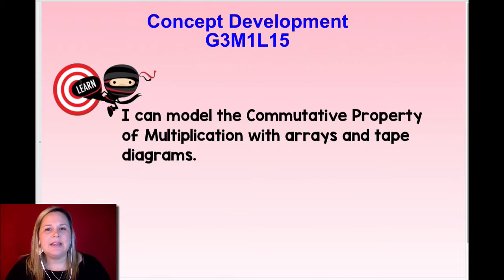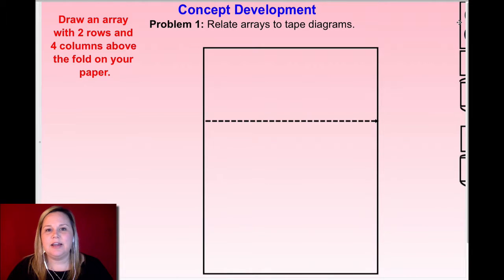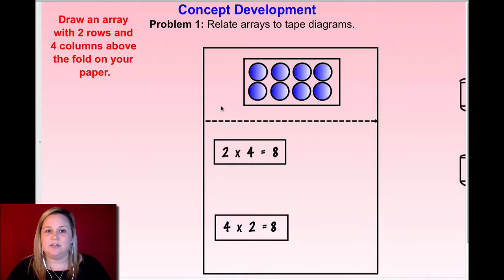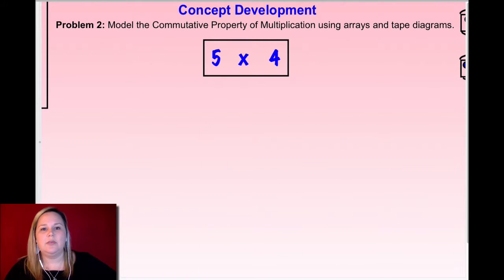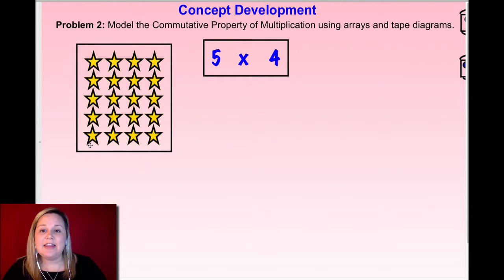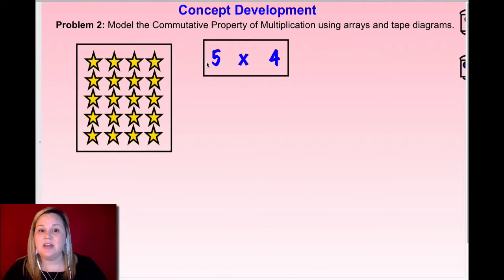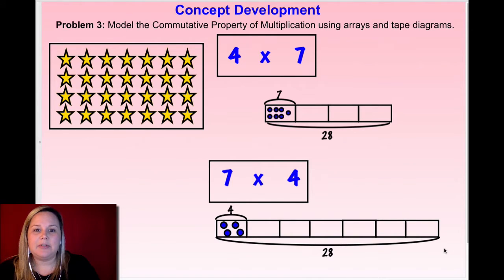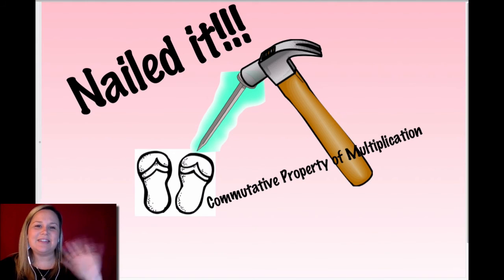G3M1L15 Concept Development